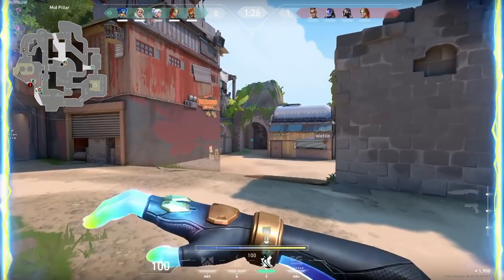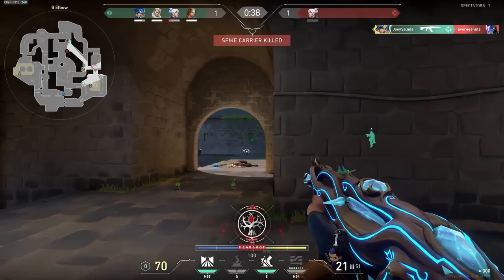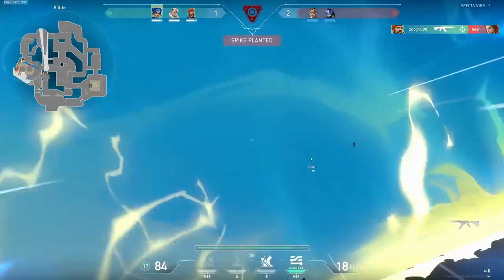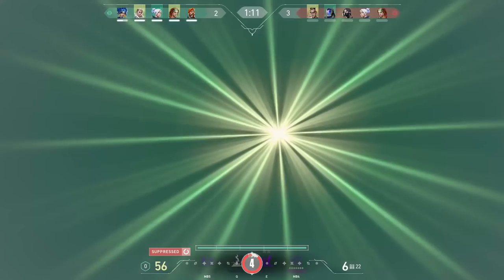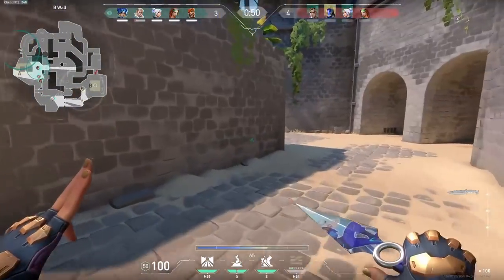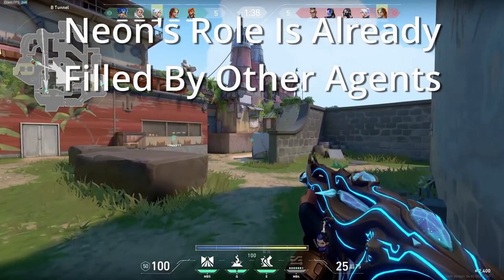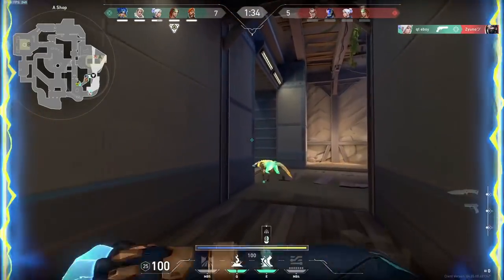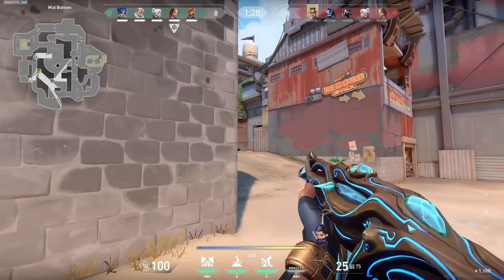Why NOBODY Plays: Neon | Valorant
Welcome to another episode of my series Why Nobody Plays. In this miniseries I take a look at some of the least played agents in Valorant and try to explain why those agents have such low pick rates. In this episode I will be talking about the newest duelist in the game, Neon.

I got the clip of the Neon slide to get on top of the pyramids from A_NDYTV's channel so I've decided to link him in case you want to check him out!

0:00 - Introduction
0:31 - Neon's Strengths
3:06 - Neon's Weaknesses
5:21 - How Can She Be Improved?
6:10 - Conclusion/End Card